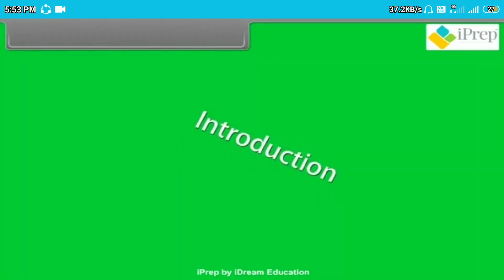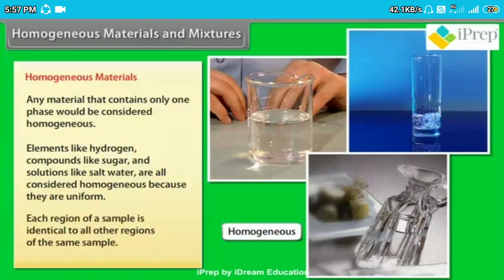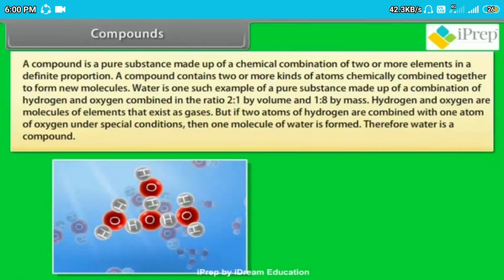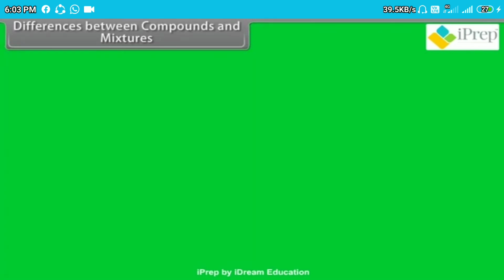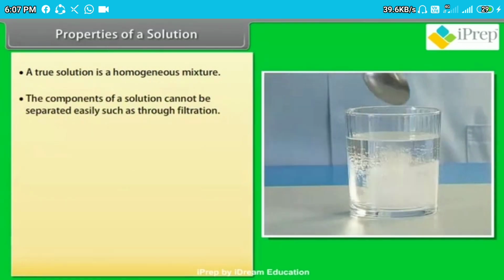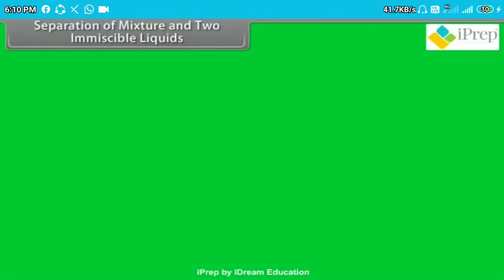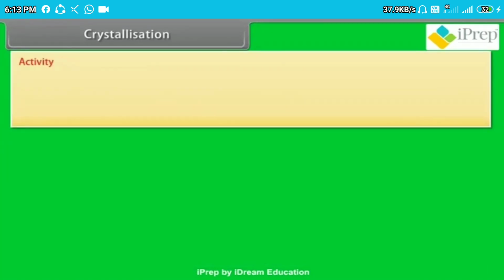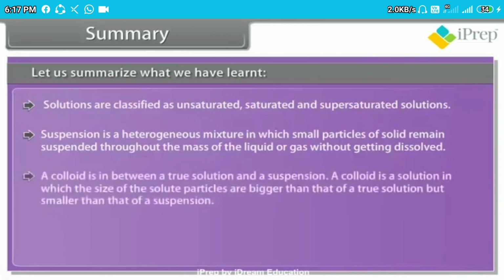Is matter pure around us : Class 9th chemistey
Matter is any thing that occupies space and has mass.